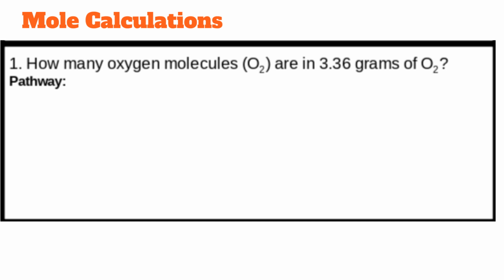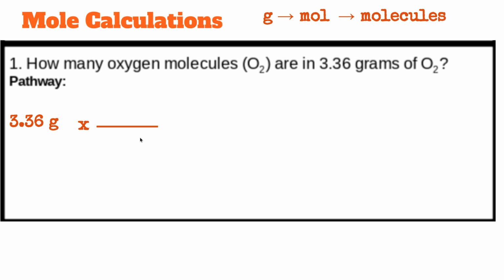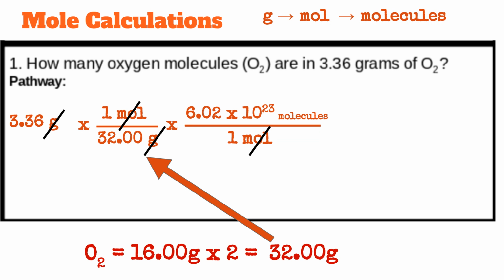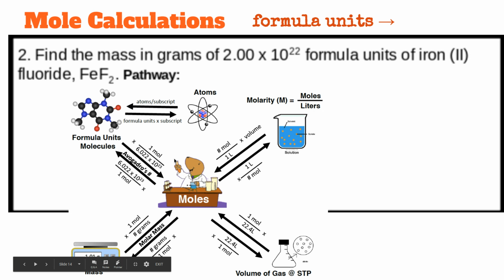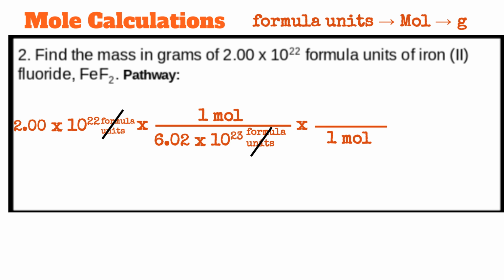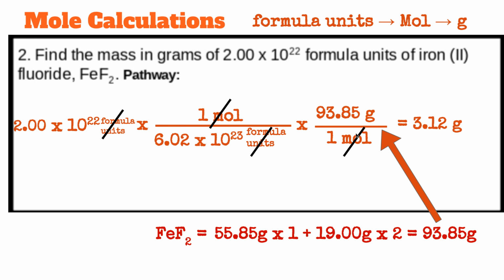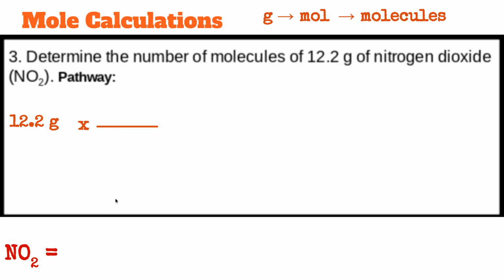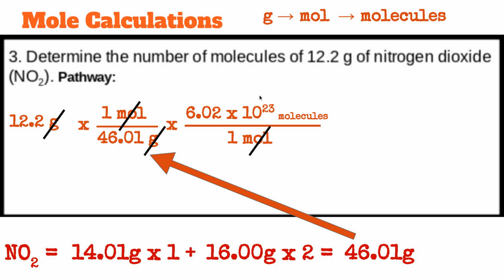Molar Conversion Practice 3 0 Practice Examples